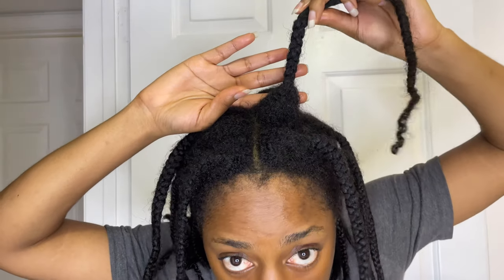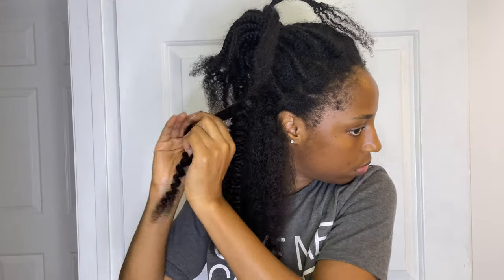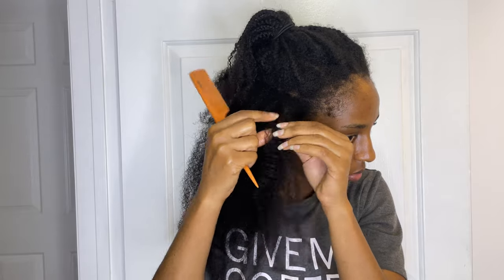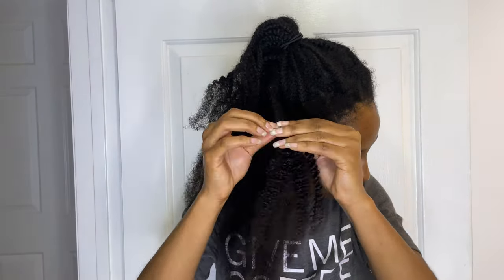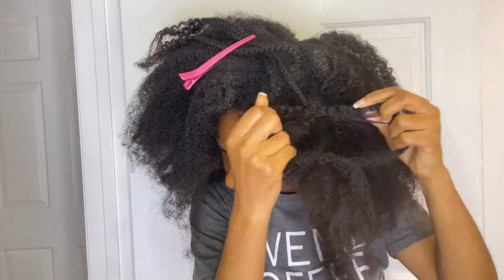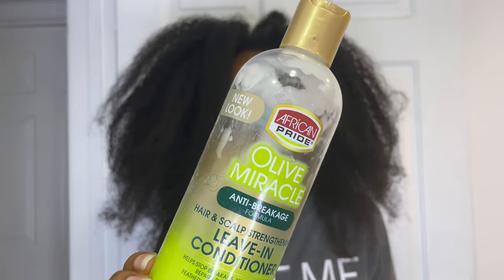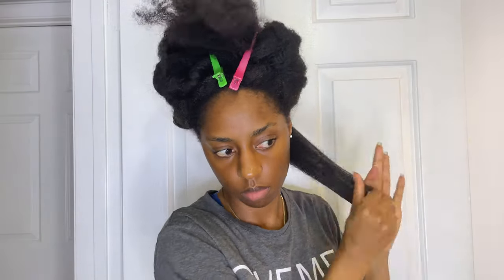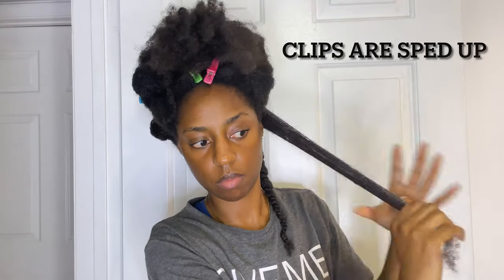HOW TO PREVENT YOUR NATURAL 4C HAIR FROM LOCKING UP WHILE PROTECTIVE STYLING | TAKEDOWN & DETANGLE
I WORE BRAIDS FOR 3 MONTHS WITHOUT WASHING MY HAIR | LOOK WHAT HAPPENED! | TAKEDOWN & DETANGLE

African Pride Black Castor Miracle Braid & Scalp Cleansing Rinse

ORS Herbal Cleanse Hair and Scalp Dry Shampoo

Ors Replenishing conditioner

10PCS Hair Stylists Professional Styling Comb Set

Alberto Vo5 Herbal Escapes Kiwi Lime Squeeze Conditioner

African Pride Olive Miracle Leave-In Conditioner Cream

Hair Detangler Brush
Alternative hair oils:
Argan oil, jojoba oil,
almond oil, grapeseed oil,
sesame oil, tea tree oil,
lemon grass oil, rosemary oil,